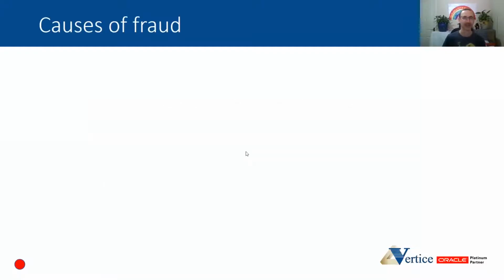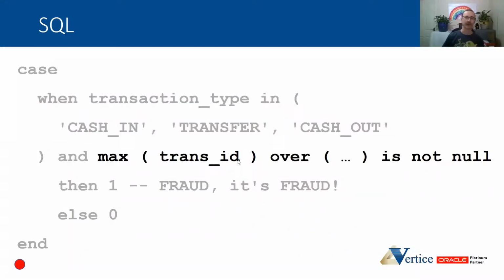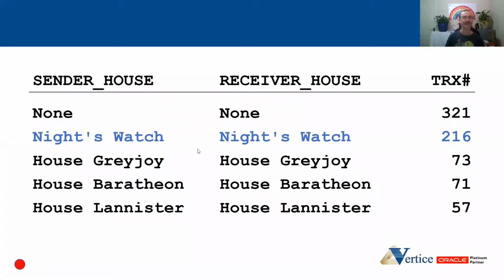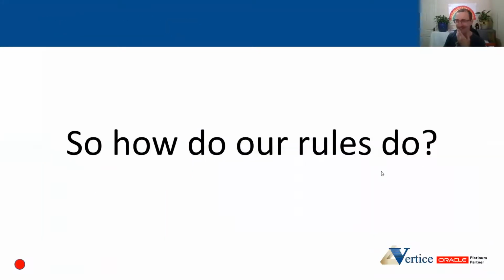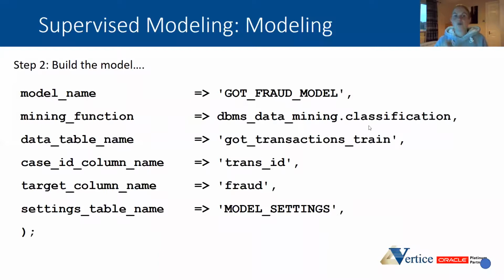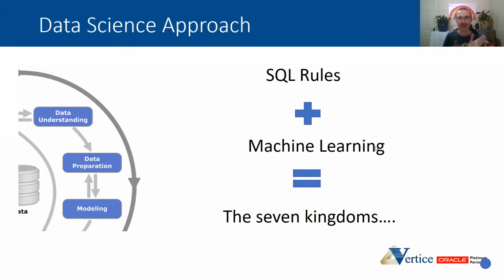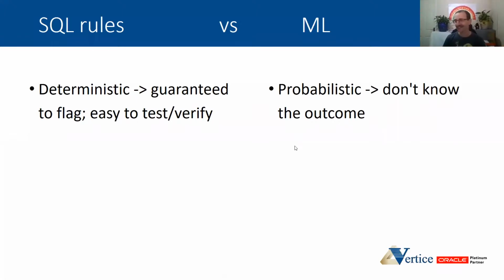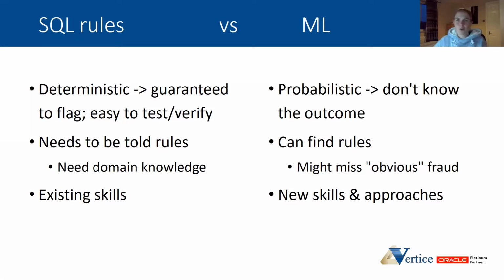Chris Saxon - Game of Fraud Detection with SQL andMachine Learning